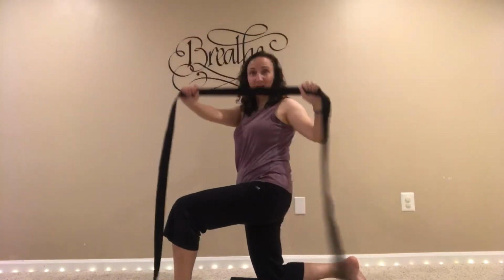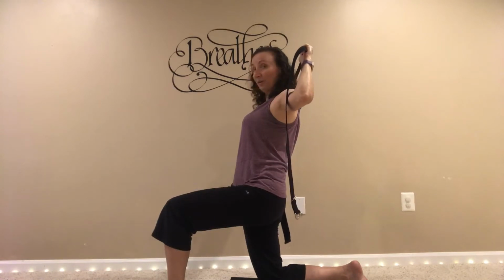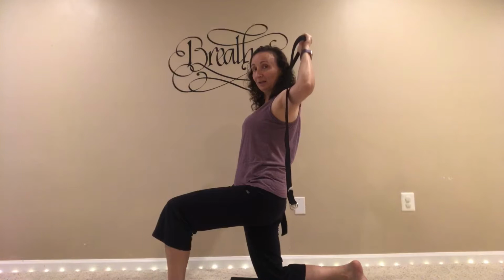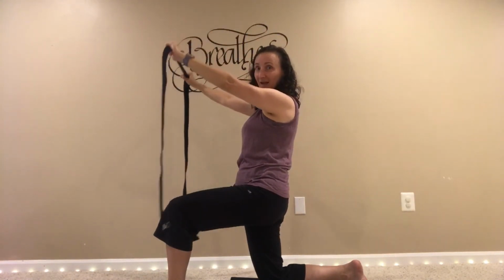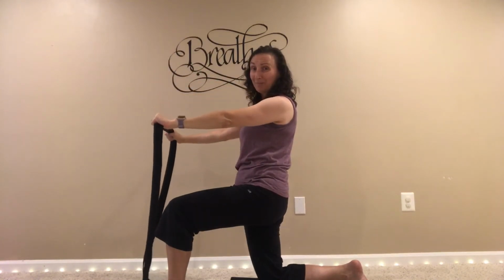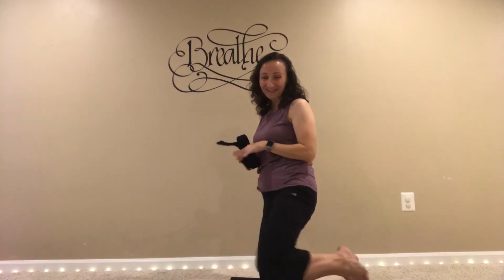Shoulder Movement for Shoulder Pain | Jennie MacGoy Yoga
Here's some movement you can take to maintain or improve the mobility in your shoulders.